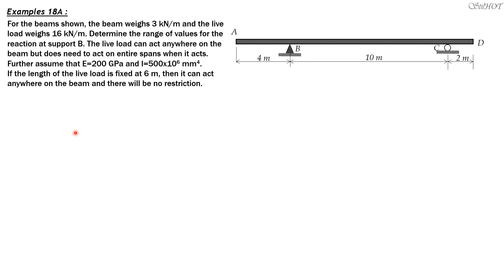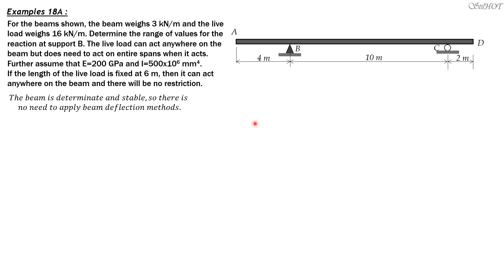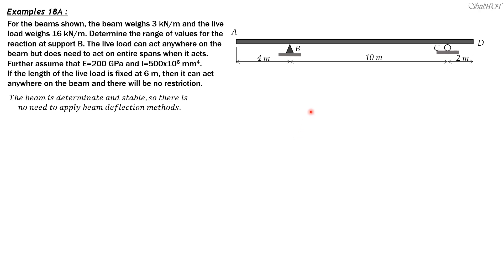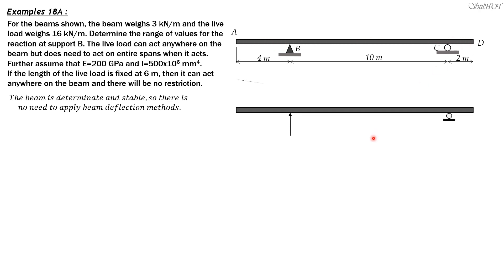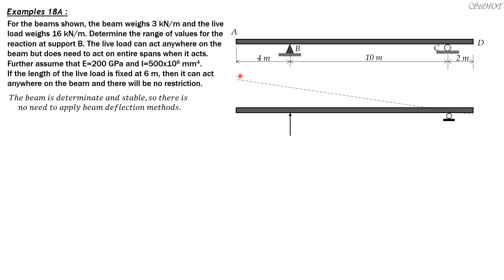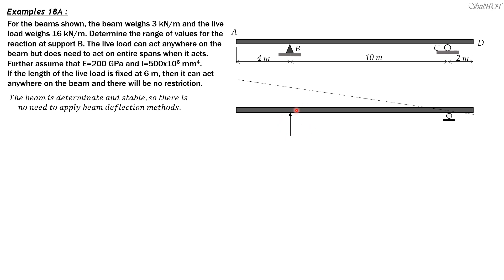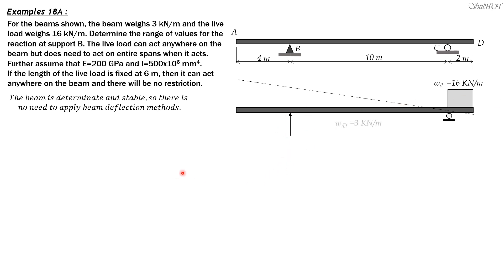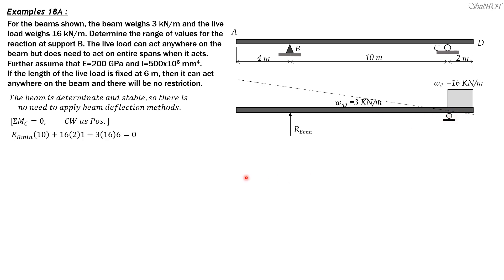STRUCTURAL ANALYSIS, Example 18